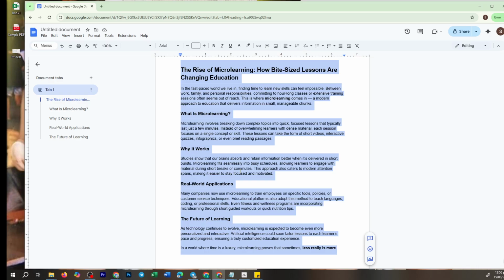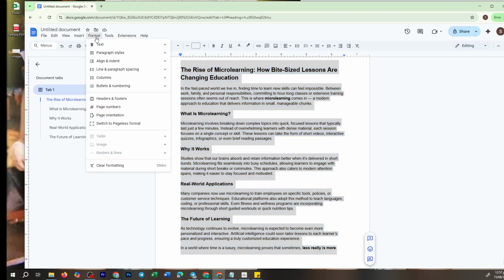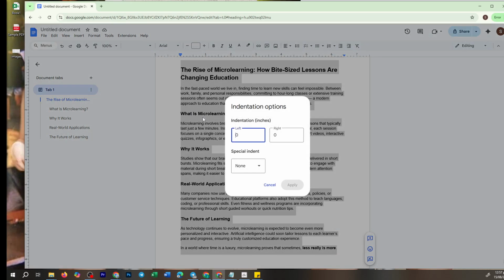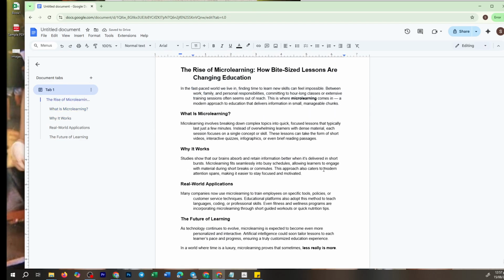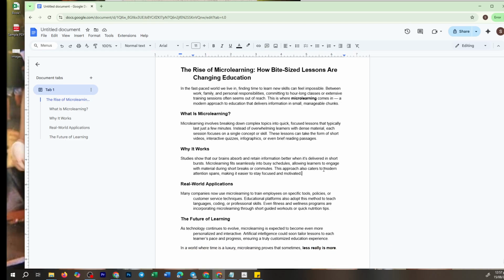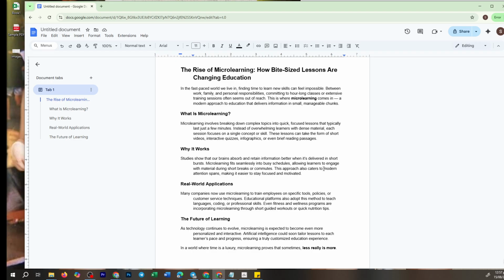How To Add Hanging Indents In Google Docs [2026 Guide]